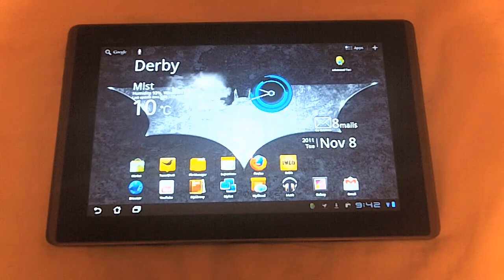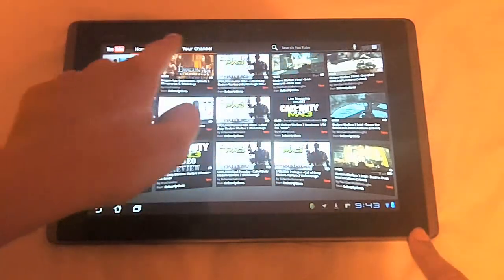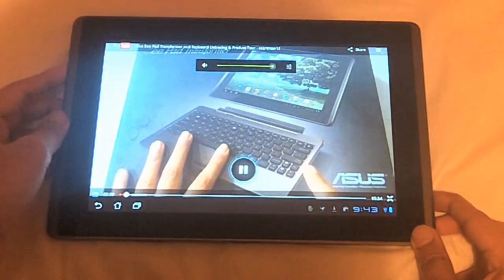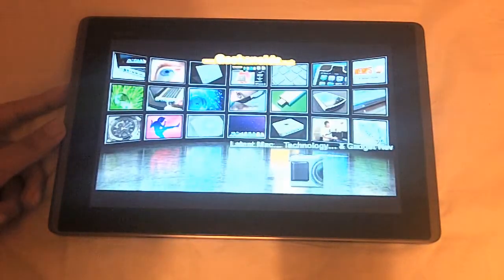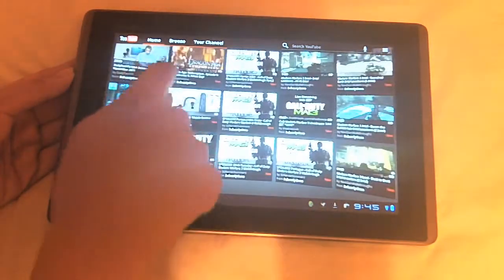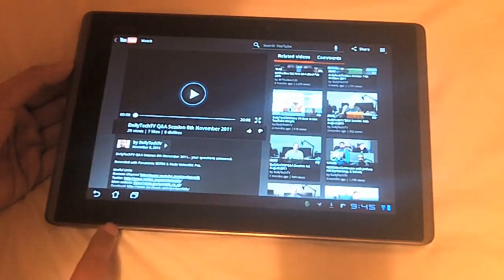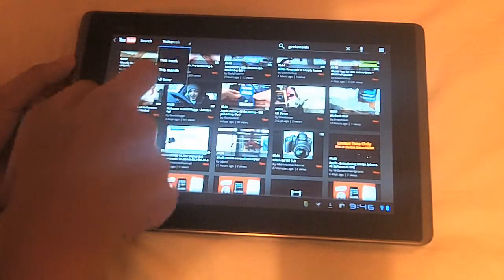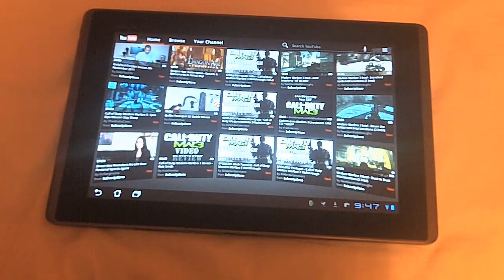Asus eee Pad Transformer The YouTube Application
In this video I show you the YouTube application on the Asus eee Pad Transformer. Please forgive the slightly blurry quality. I was trying out some studio lights and things didn't turn out as planned unfortunately.